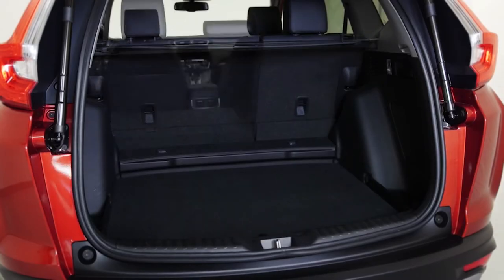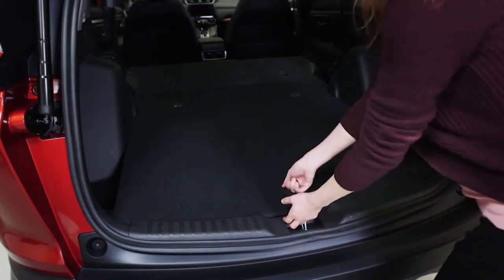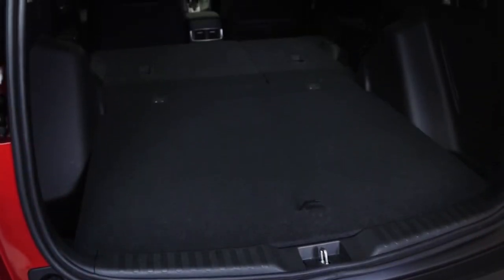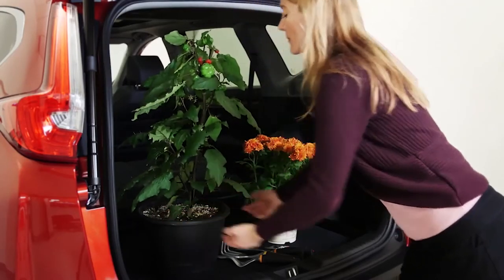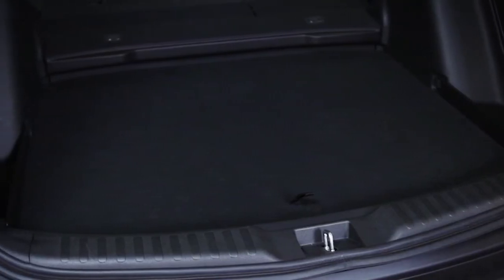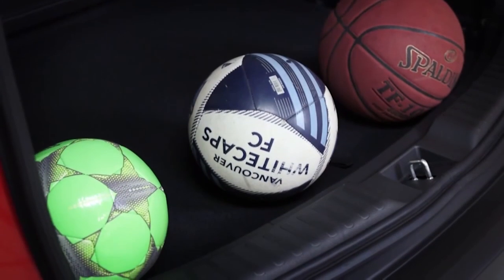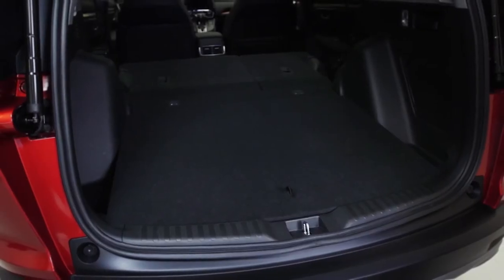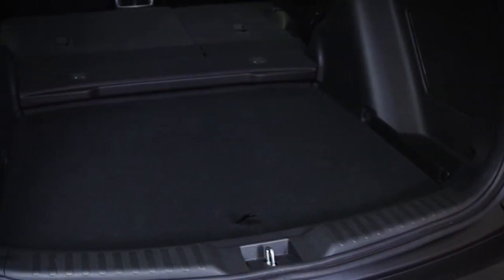How to Use CR-V’s Cargo Cover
The Honda CR-V features a versatile cargo area that can be configured in a number of ways.